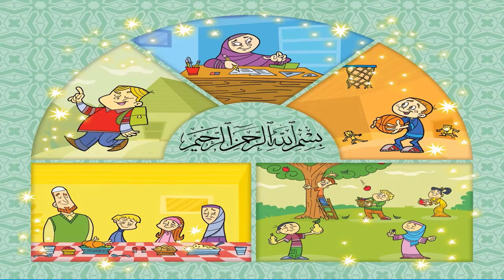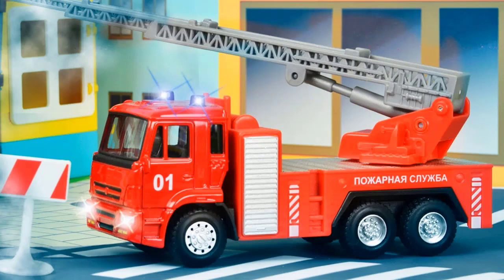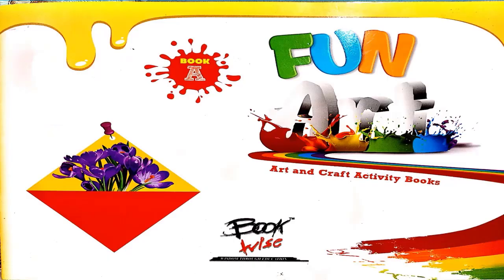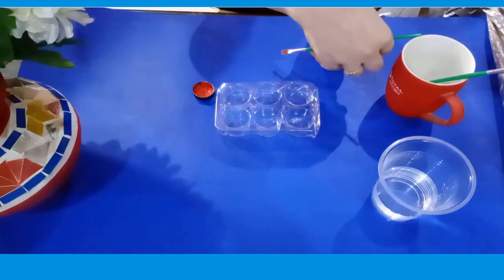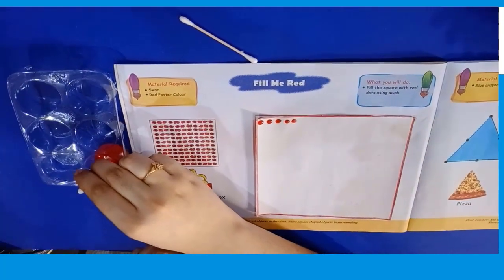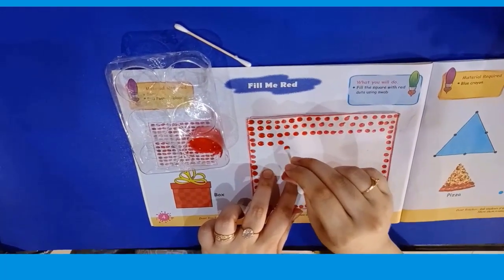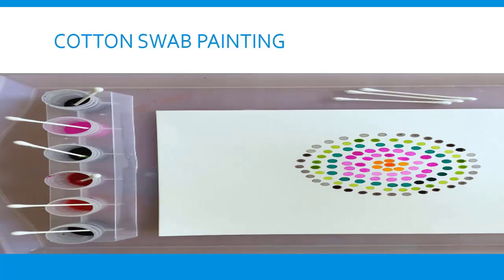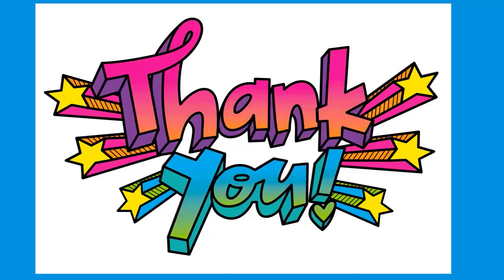Class Activity Cotton Swab Painting by Aqla Nasir